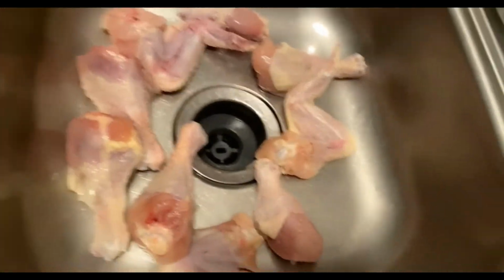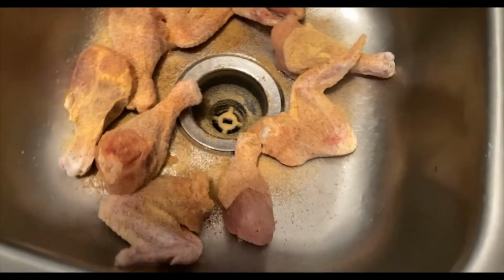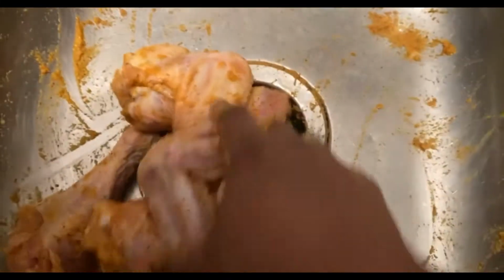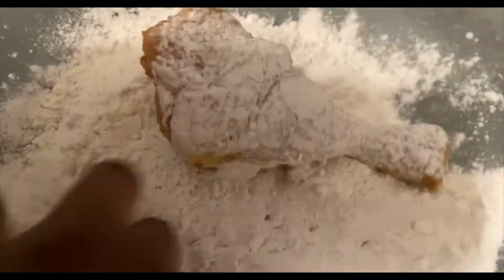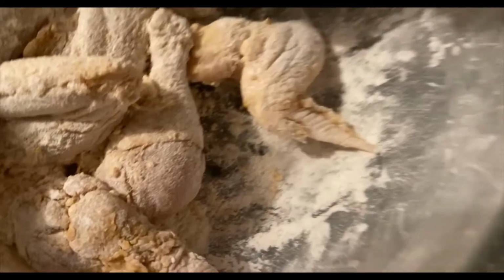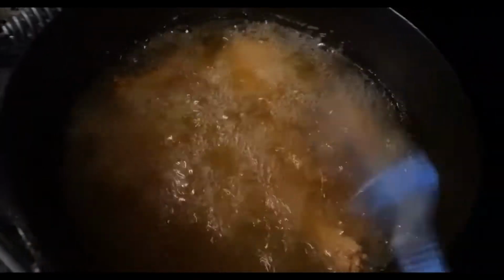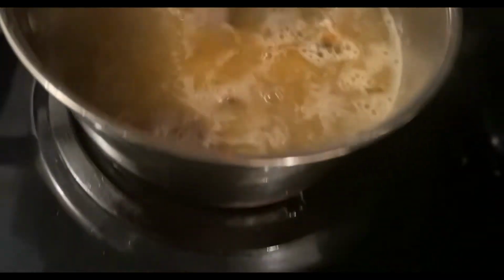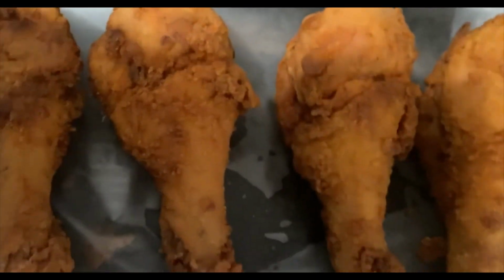BEST MUSTARD FRIED CHICKEN chicken😋 MISSISSIPPI STYLE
Hello welcome to my page .My name is Sharobertsha if your new to the channel welcome if not welcome back I hope you enjoy this video like share and subscribe if you new to the family  Turn on notification bell .Thanks for watching